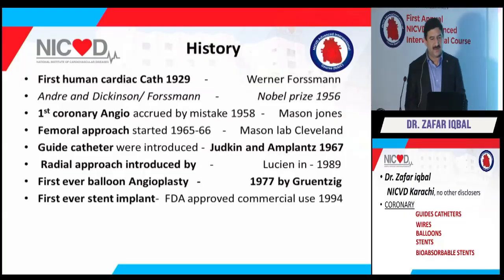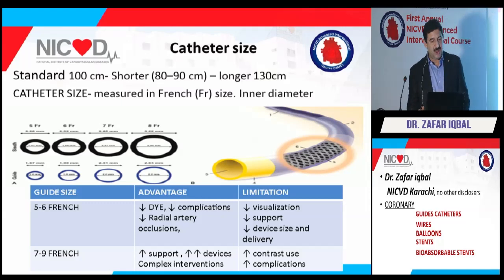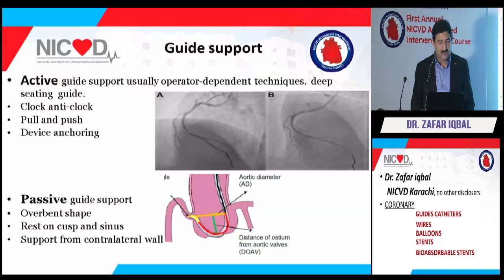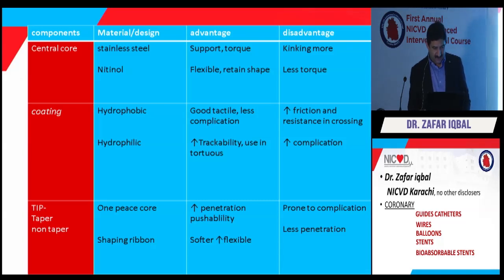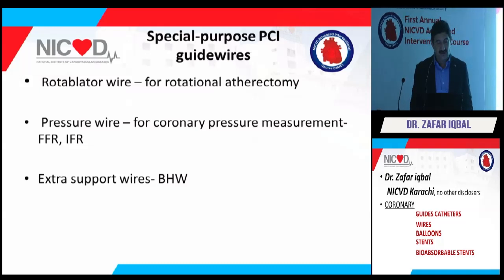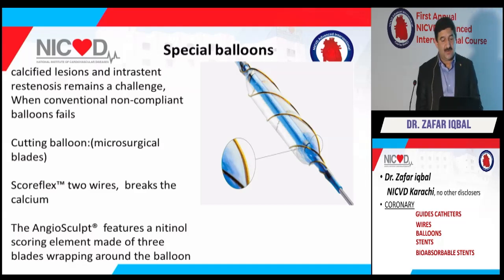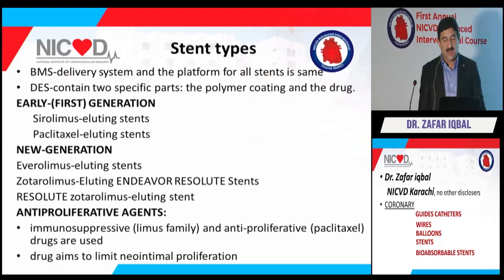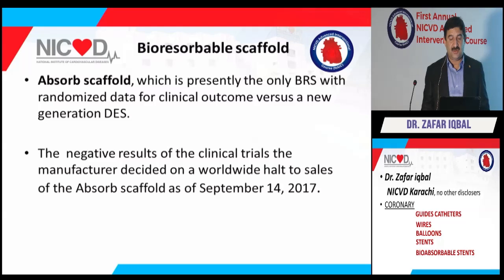GC, GW, Stent, BVS, DCB | Dr Zafar Iqbal